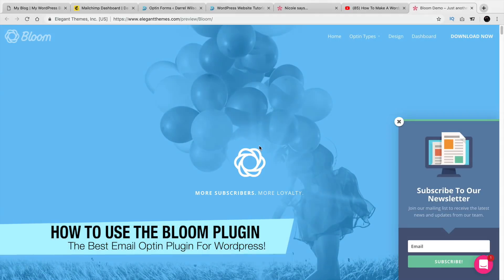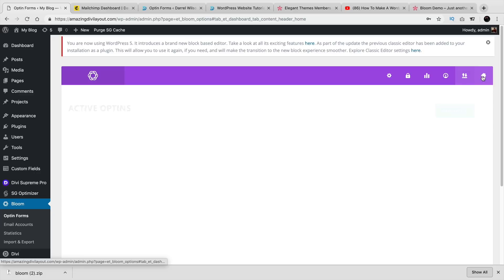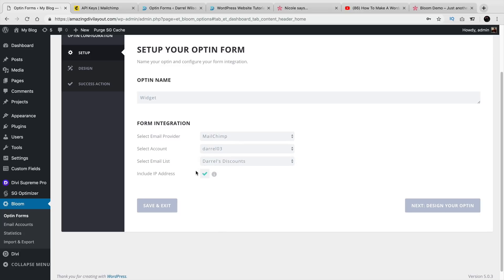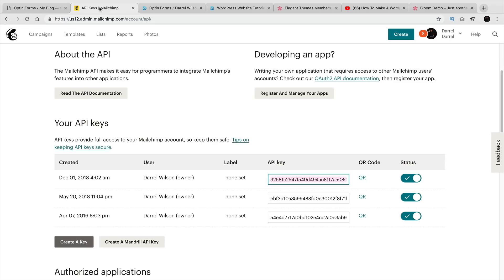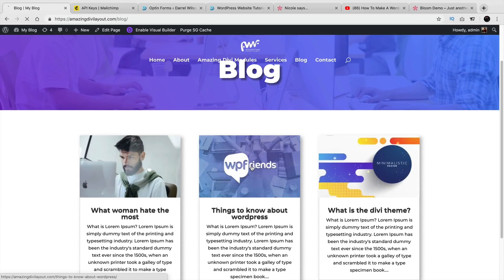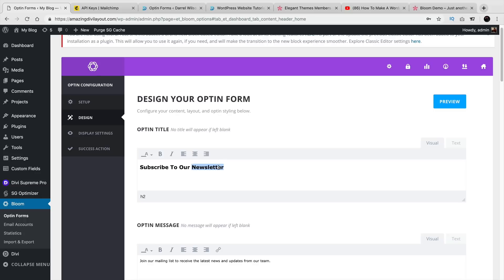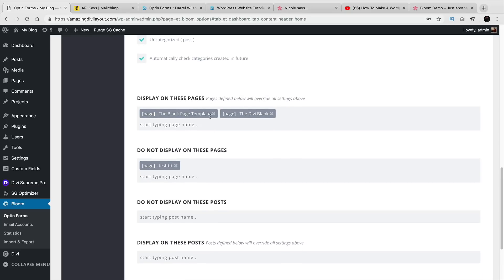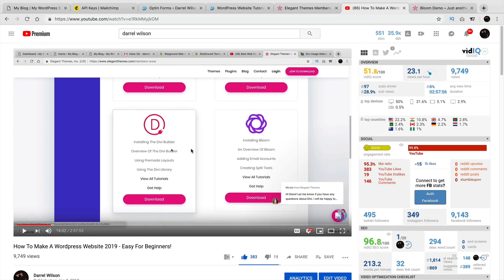How To Use The Bloom Plugin - Best Email Optin Plugin For Wordpress!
In this video, ill show you how to use the bloom plugin by elegant themes. This plugin is one of the best email optin plugins for wordpress. The plugin comes with the divi theme which is the #1 best rated wordpress theme in the world!